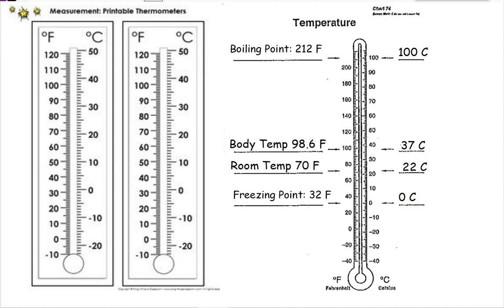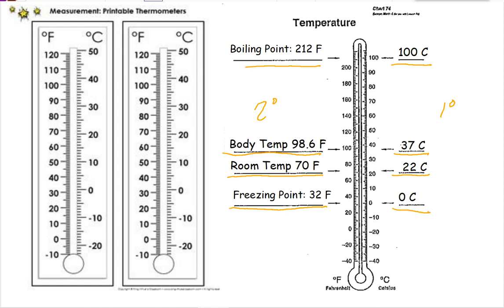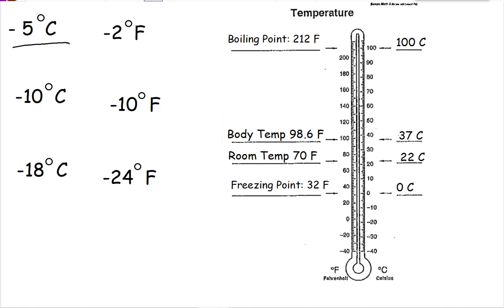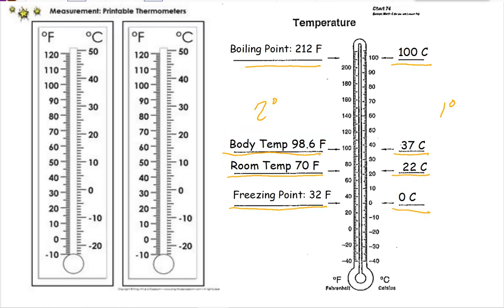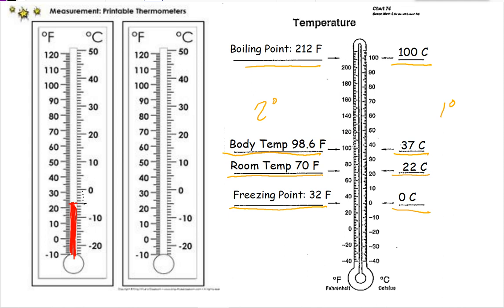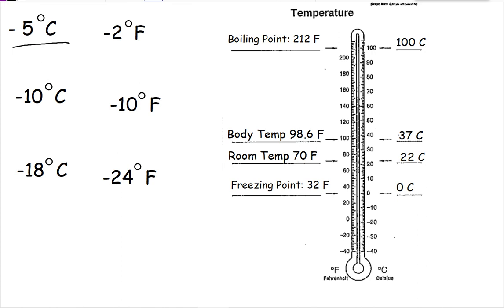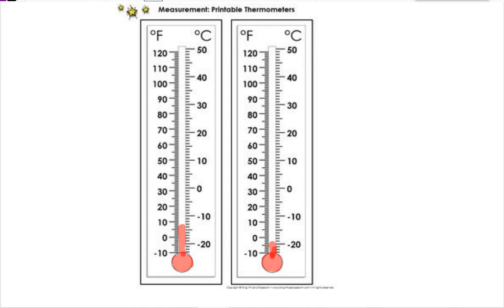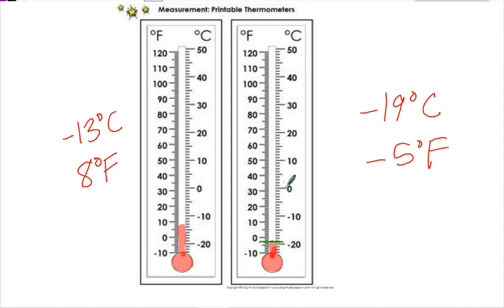Saxon Math 4 Lesson 75